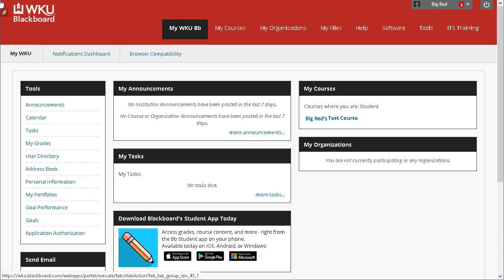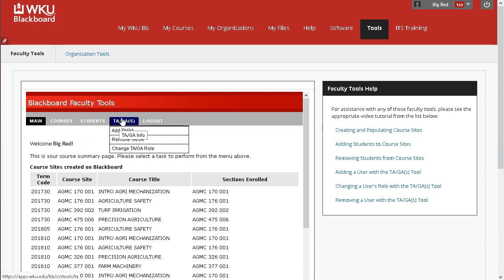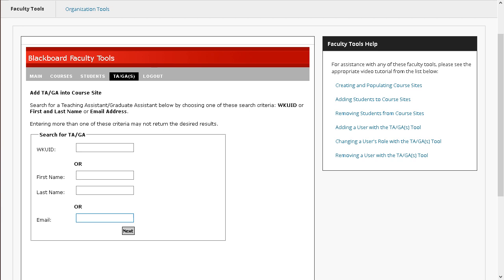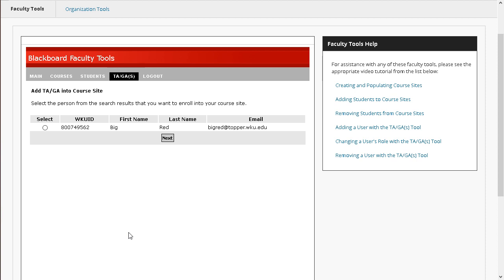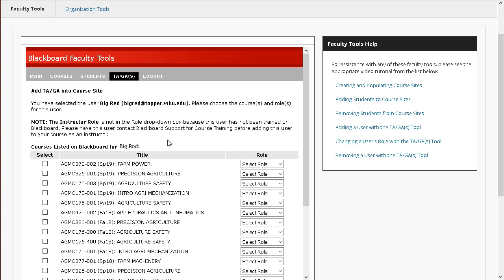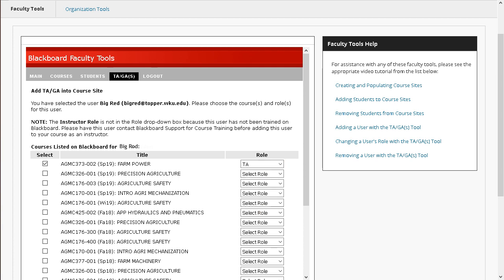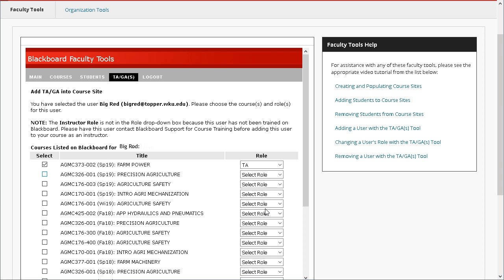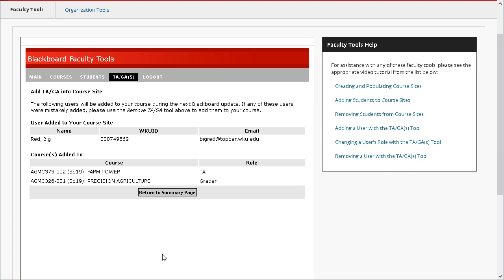Adding a User with the TA/GA(s) Tool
The TA/GA tools are designed to manage users for a course site other than those users officially enrolled in the course.  In this video, we'll demonstrate the method for adding an individual user to a course site.